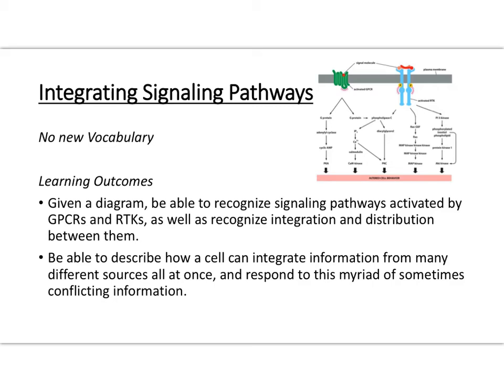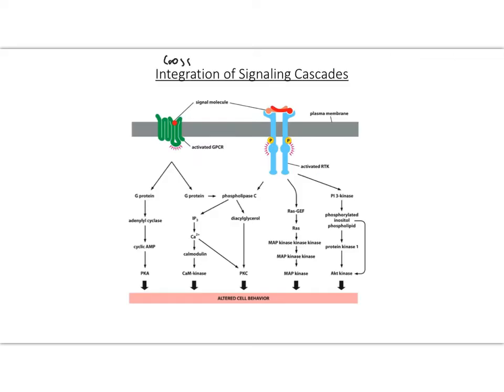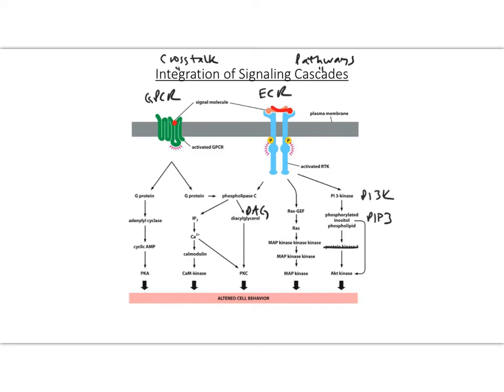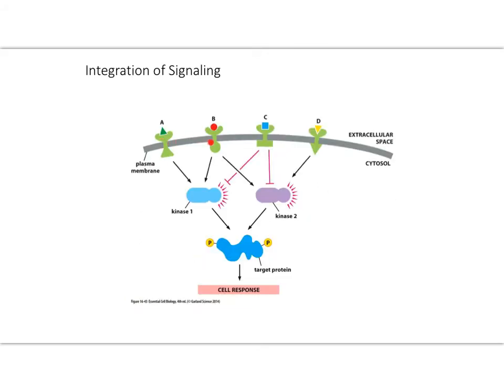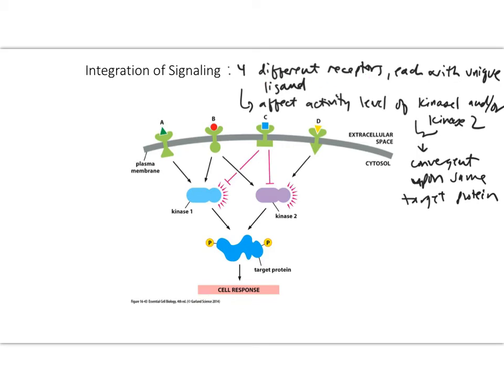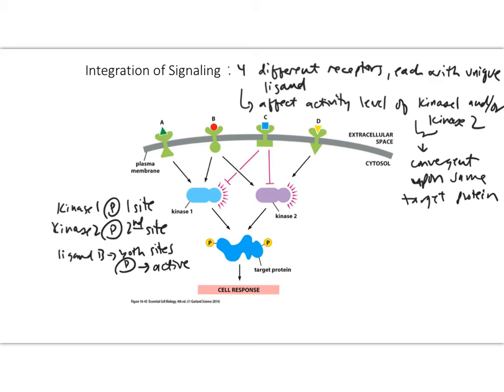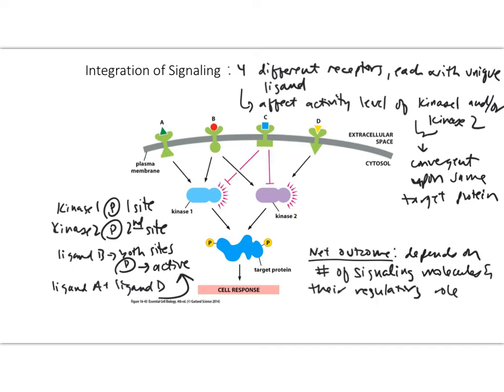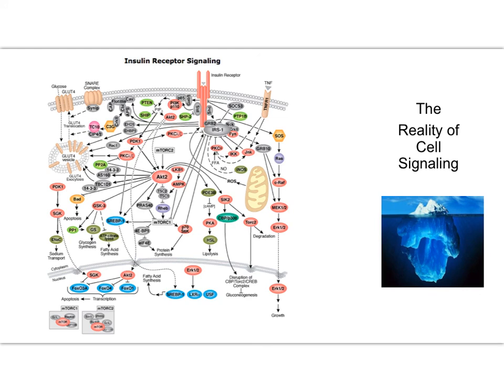Integrating signaling pathways